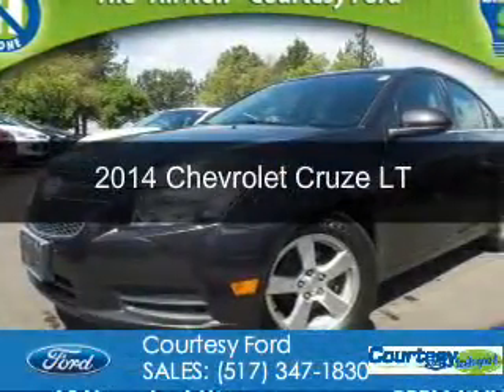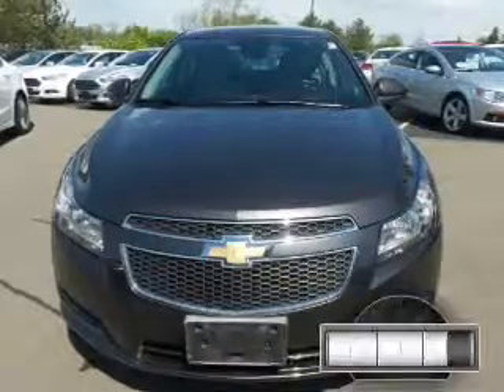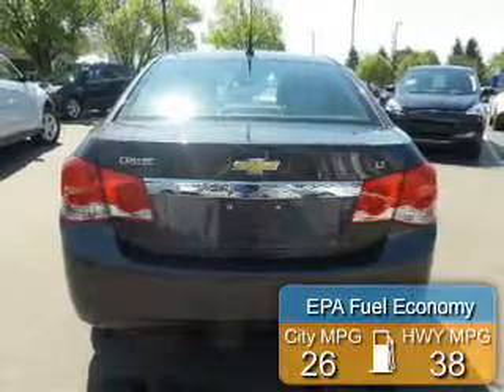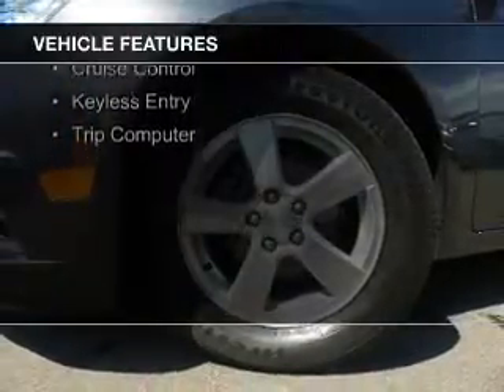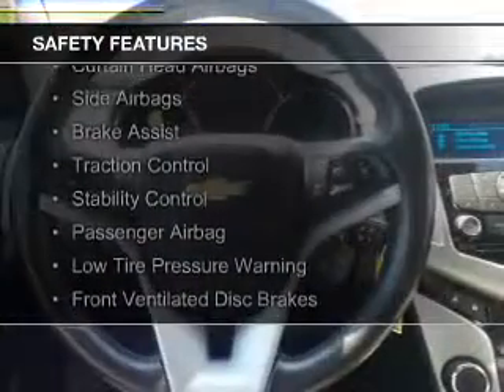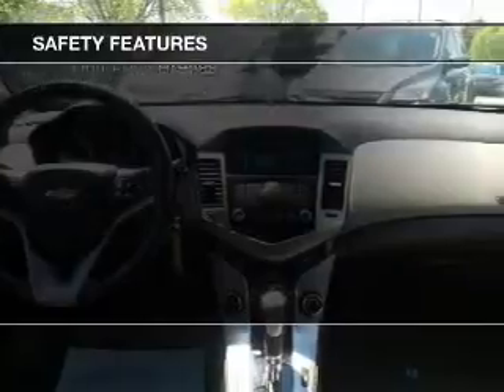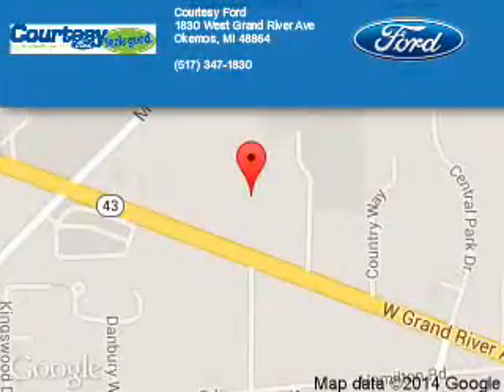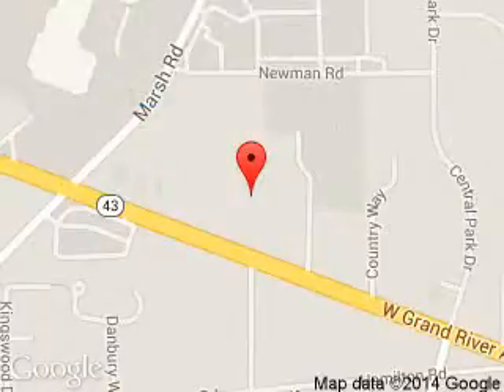2014 Chevrolet Cruze - Okemos MI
Phone:
Year: 2014
Make: Chevrolet
Model: Cruze
Trim: LT
Engine: 1.4 liter inline 4 cylinder 16 valve
Transmission: 6-Speed Automatic
Color: Tungsten Metallic
Mileage: 26477
Address:
1830 West Grand River Ave.